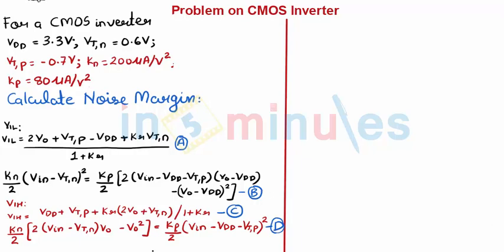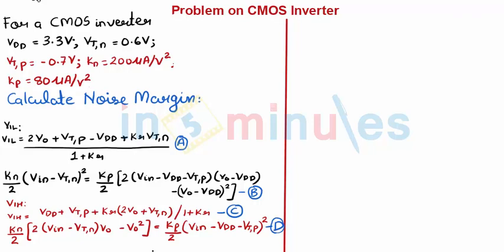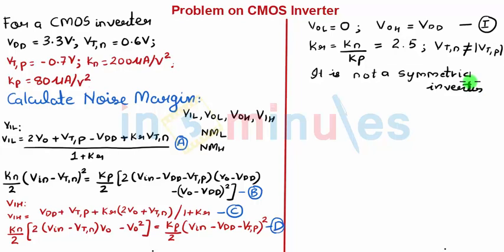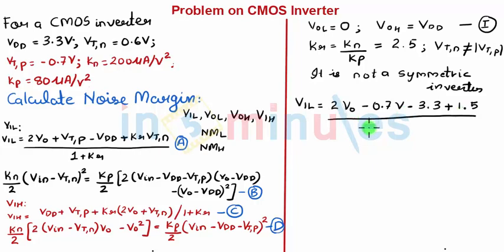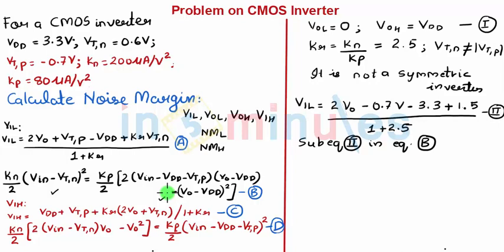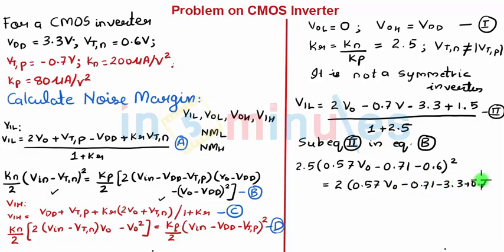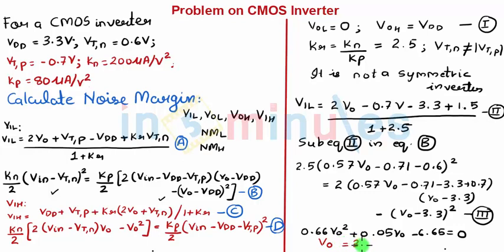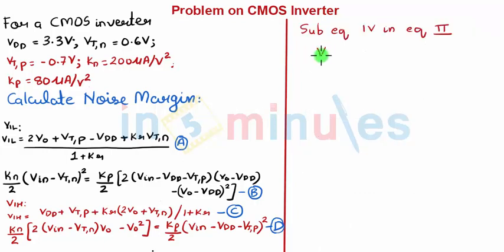Module2_Vid26_Problem on CMOS Inverter (part1)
Hi All,

This video basically covers numerical problem on CMOS Inverter (part1).